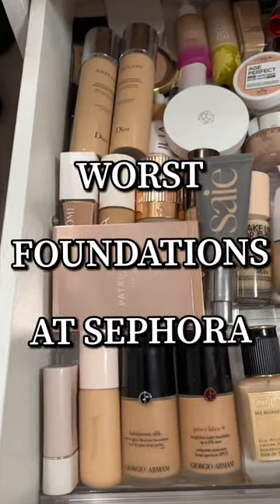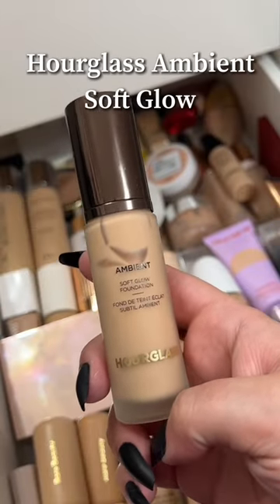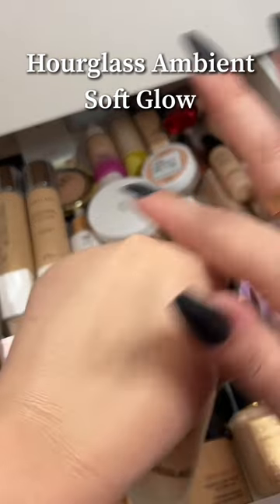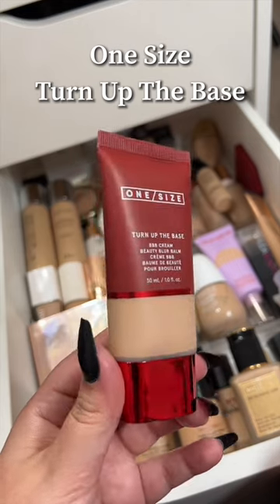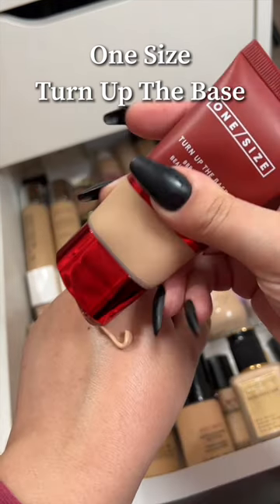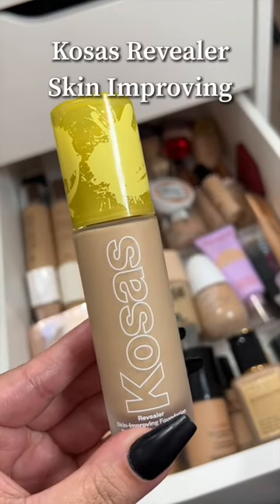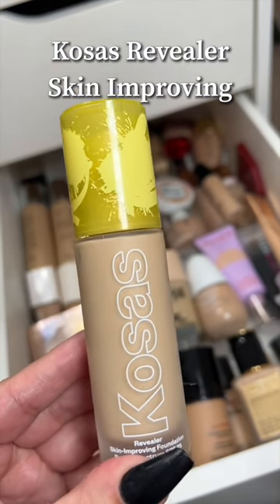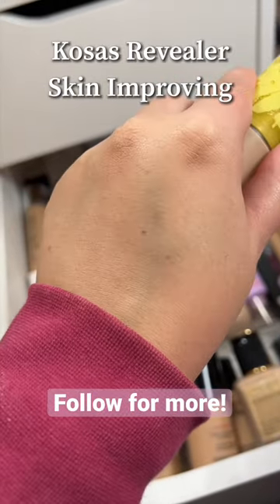UGH SO DRY!